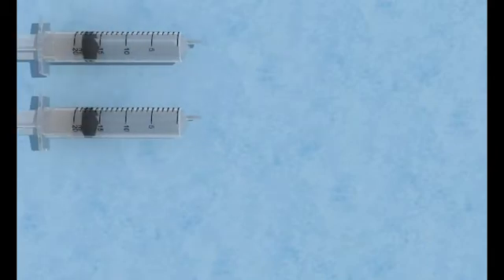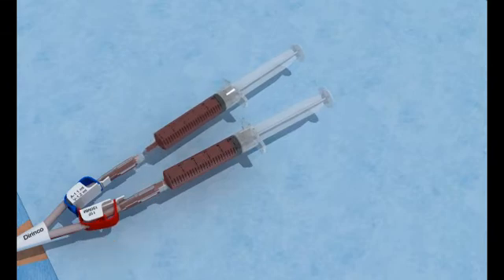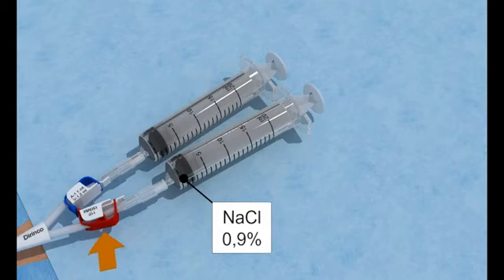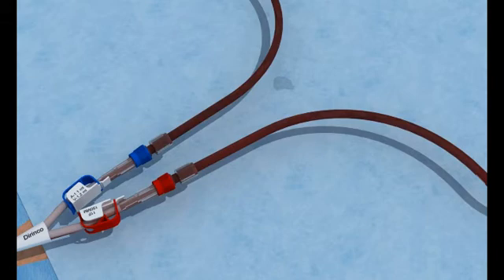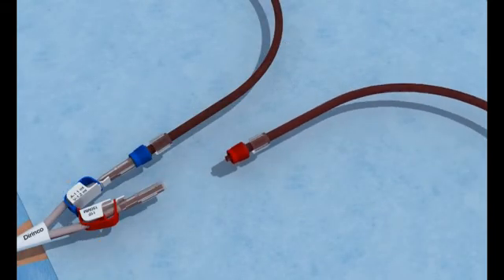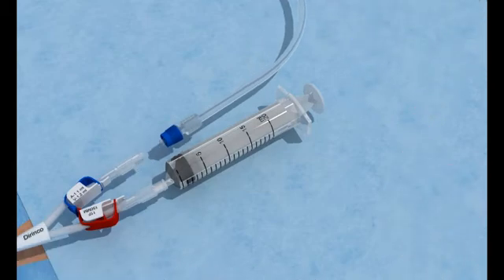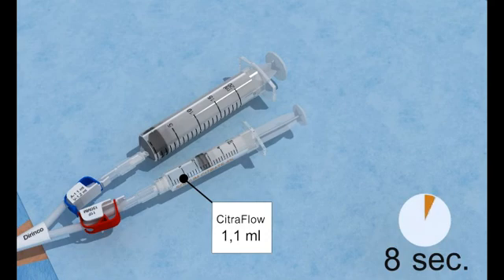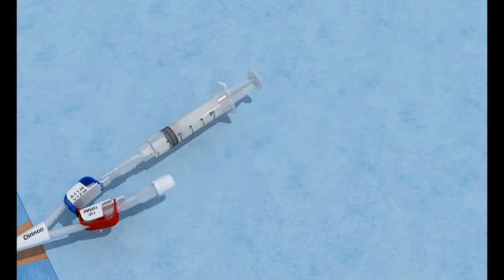CitraFlow MedXL soluzione di lock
Questo video riguarda dispositivi medici utilizzabili esclusivamente da professionisti sanitari.
La computer grafica ci aiuta a visualizzare le fasi di un corretto lock di cateteri per dialisi con la soluzione di citrato di sodio 4% Citraflow.